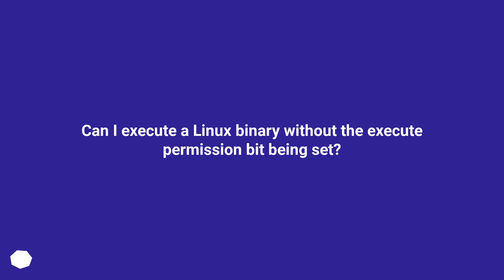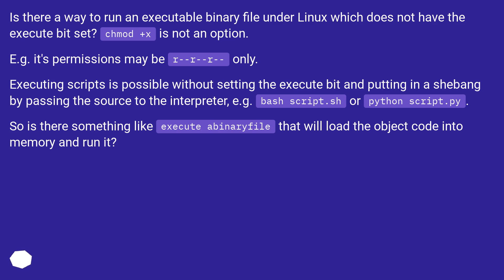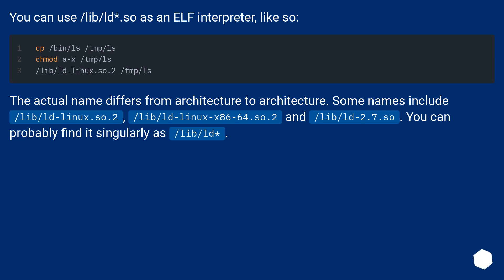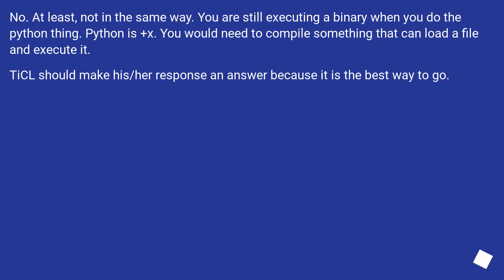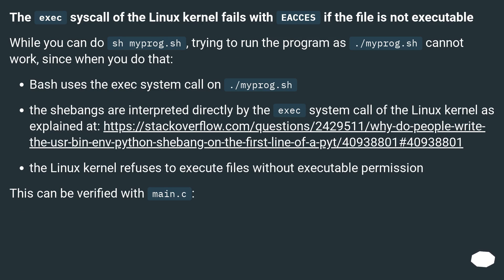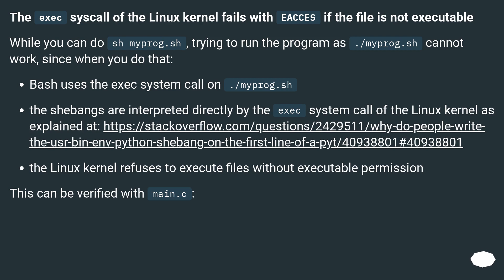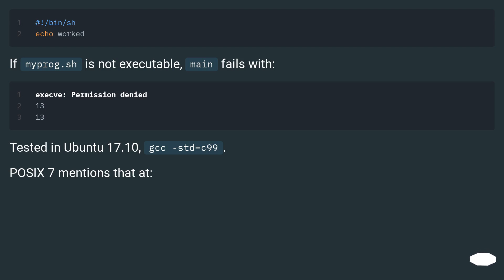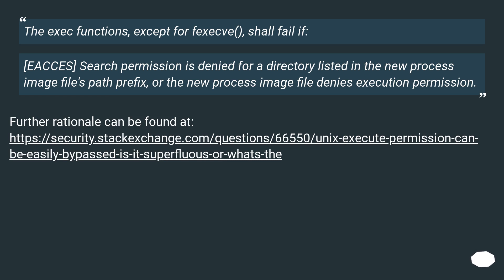Can I execute a Linux binary without the execute permission bit being set?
Chapters
00:00 Question
00:49 Accepted answer (Score 44)
01:26 Answer 2 (Score 1)
01:56 Answer 3 (Score 0)
03:45 Thank you